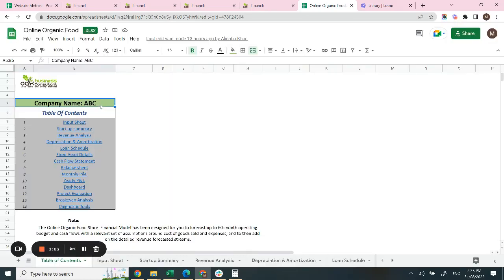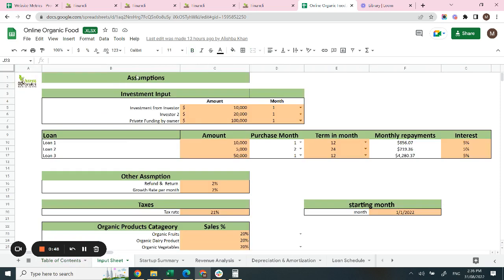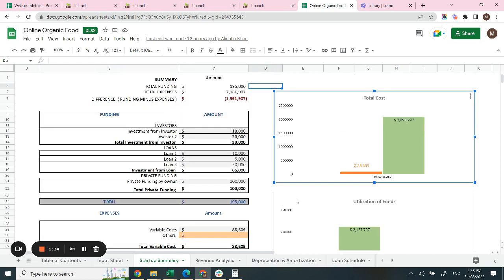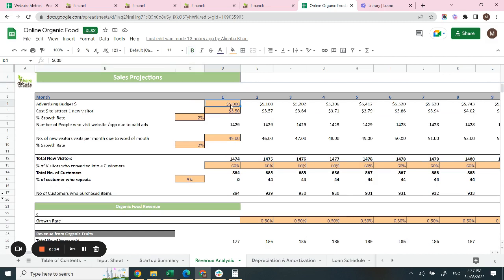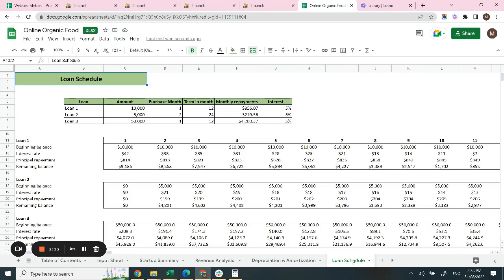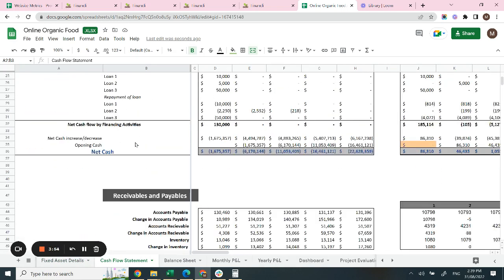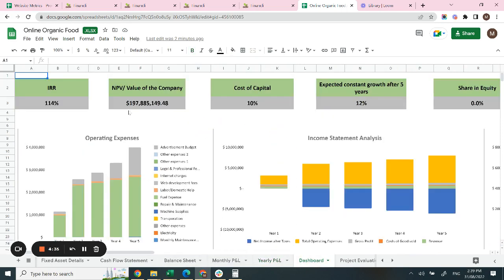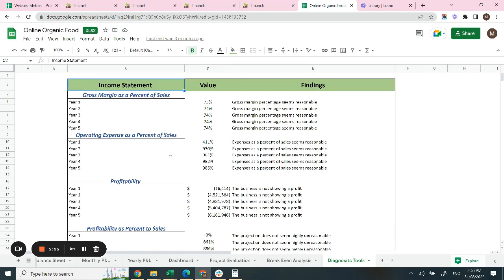Online Organic Food Store Excel Financial Model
Our Online Organic Food Store Excel Financial Model is perfect for all organic food store business with all relevant charts, inputs, and graphs. This model template helps you make informed principal business and financial decisions based on accurate analysis and reporting.

The Online Organic Food Store Excel Financial Model designed by Oak Business Consultant allows you to forecast revenue and expenses of a start-up or existing business for up to 60 months; additionally, it includes the 3-Financial Statements (Profit and Loss, cash flow, balance sheet) on a monthly and annual basis. And it also includes sales analysis, feasibility matrices, diagnostic tools.

This Online Organic Food Store Excel Financial Model has all significant tools that are compulsorily required for planning and operating, for instance, Valuation sheet, and KPI ratio, etc. The advantage of this excel template is that you don’t need to have any professional finance knowledge or technical skills. Everyone belongs to any background can work with it.

Similar Business Model
Vita Cost, Planet Organic, and Thrive Market

Key Inputs of Online Organic Food Store Excel Financial Model
1. Advertising Budget – Input is linked to Sales, the more you spend on the advertisement, the more sales you’ll generate.
2. The growth rate of  Visitors- at what rate your visitors are coming to your website.
3. Rate of Refund – at what rate your sold products returned by customers.
4. Percentage of Converted Repeat Customers – At what percentage of new total customers come to your website repeatedly.
5. Average Payable and Receivable days your business is following.
6. Cost of Good Sold Percentage of each Product.
7. Inventory Days
8. Average Price of each product category.
9. Tax Rate
10. Payable & Receivable Days inputs enable the model to calculate Account Receivable and Accounts Payables in the balance sheet.

Why Online Organic Food Store Excel Financial Model Beneficial for you?

There are various reasons behind which make this Financial Model Excel template beneficial. For your business:

1. Help you forecast your revenue and business viability, balance Sheet and income statements, vital financial KPIs, cash flow, profit, all presented in graphs and summaries of the financials.
2. The Online Organic Food Store Excel Financial Mode uses calculations based on customer Traffic, purchasing customers, and buy assumptions to have an accurate result.
3. Build a valuation Forecast for 5 years
4. Investor friendly and easy to understand.
5. Error-free projections  Hence, easy to change
6. 5-year expense assumptions
7. Schedule for your loan payments.
8. Calculate start-up expenses.
9. Track and organize revenue streams.
10. Provide a brief picture of the Sources and utilization of Funds

0:00 Intro
0:47 Input Sheet
1:16 Startup Summary
1:39 Revenue Analysis
2:58 Depreciation & Amortization
3:10 Loan Schedule
3:29 Fixed Asset Details
3:41 Cashflow Statement
3:57 Balance Sheet
4:15 Monthly P&L
4:27 Yearly P&L
4:35 Dashboard
4:49 Project Evaluation
5:02 Break-Even Analysis
5:17 Diagnostic Tools